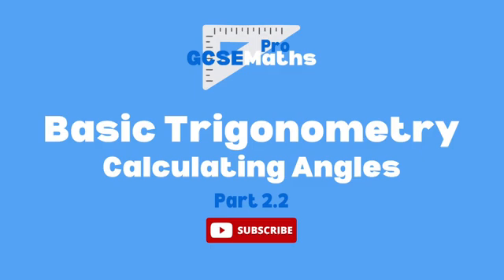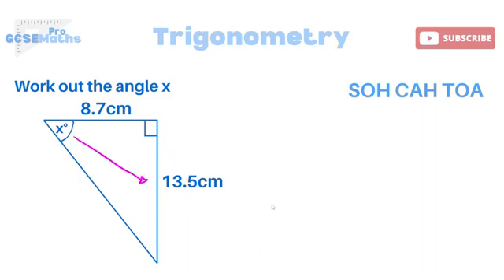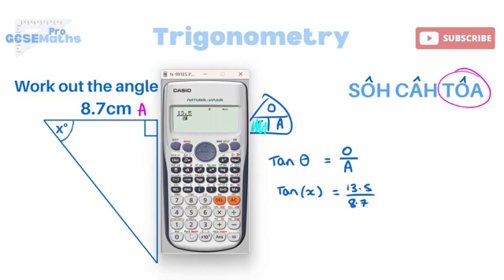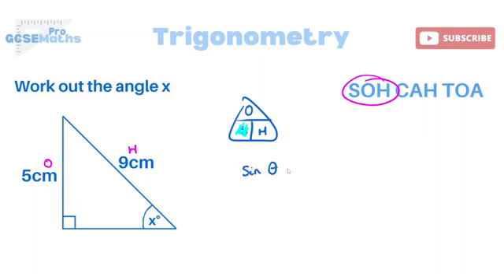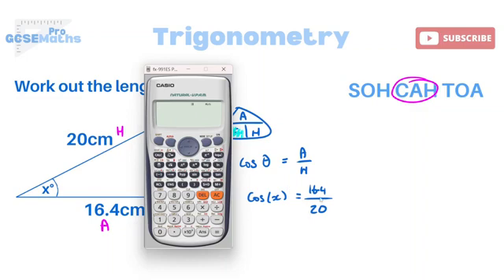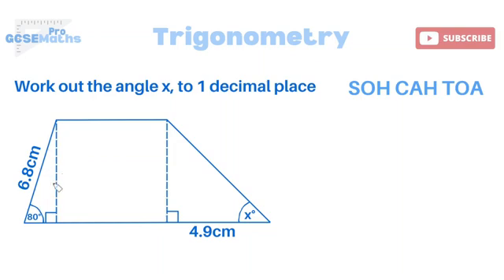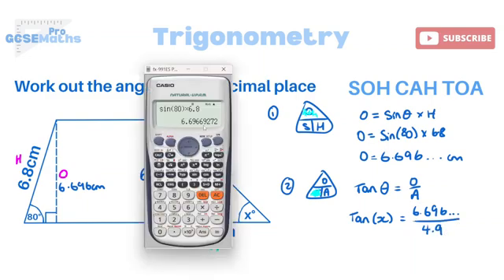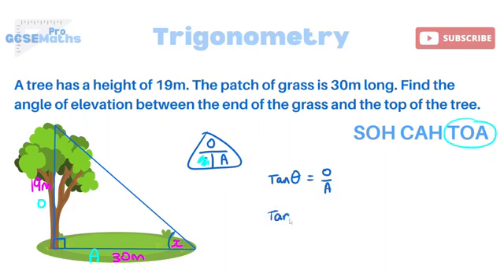Trigonometry - Finding Angles | GCSE Maths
Chapters:
00:00 - Introduction: Overview of solving quadratic equations using graphs.
01:14 - Deeper Explanation: A detailed look at the logic behind the method, comparing it to solving simultaneous equations graphically.
06:09 - Basic Step-by-Step Method: A simplified, three-step approach for standard exam questions.
08:46 - Question 2: Solving when y equals a number: Walkthrough of an example where the equation is set to a specific value (e.g., $x^2 - 5x + 6 = 2$).
11:03 - Question 3: Solving when y equals x: How to handle cases where you need to draw a diagonal line (e.g., $y = x$) to find the points of intersection.
13:45 - Question 4: Drawing a Suitable Straight Line: The most advanced type of question, requiring you to rearrange the equation to find which straight line to plot against the original curve.
17:52 - Summary and Conclusion: Final tips on identifying patterns and what to expect in higher-tier exams.